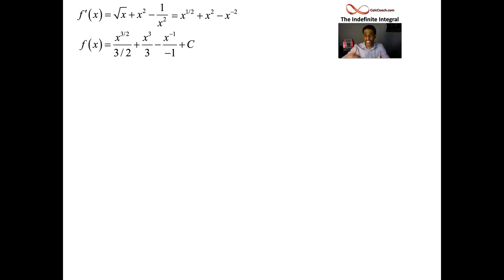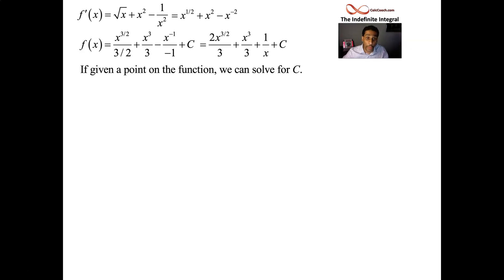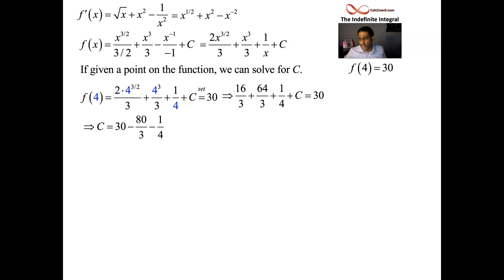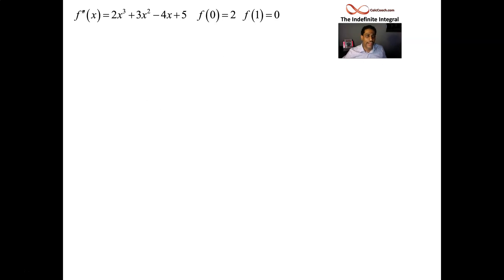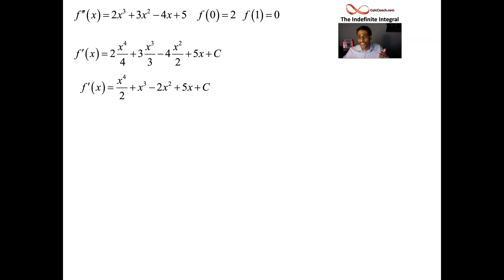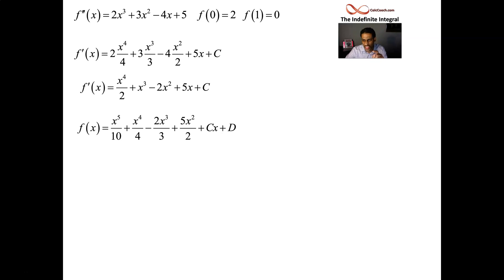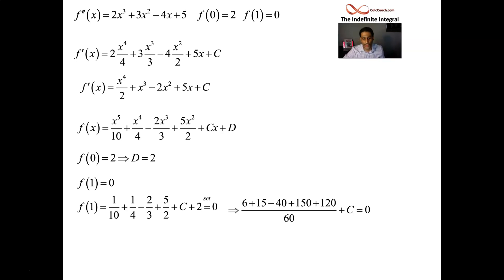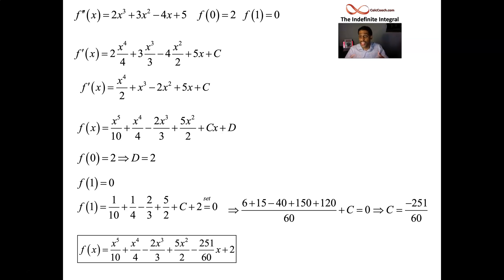Antiderivatives Video 2